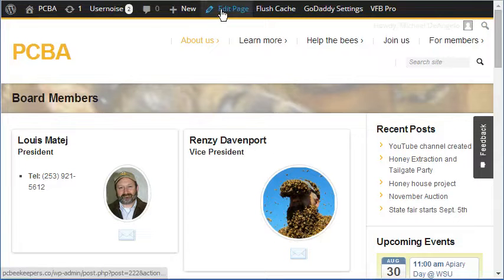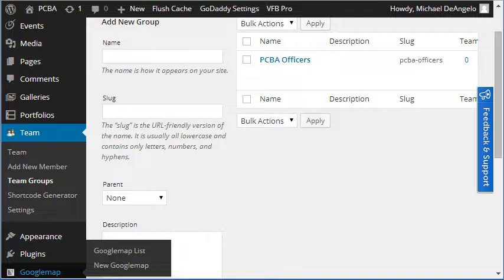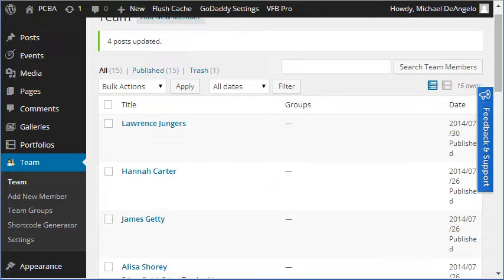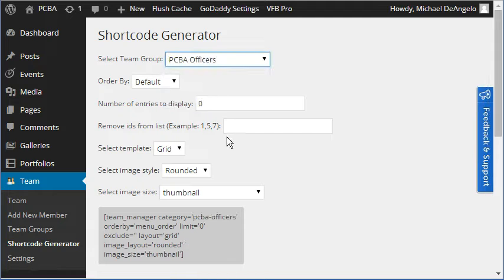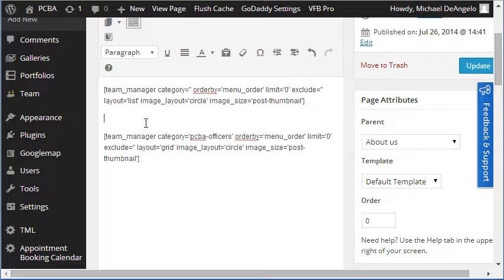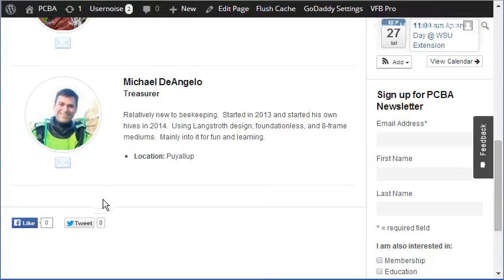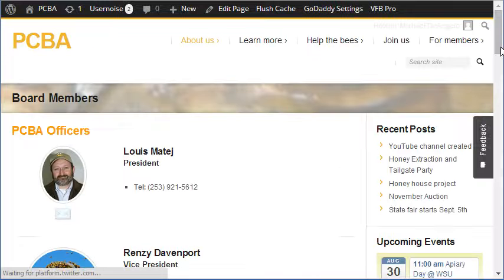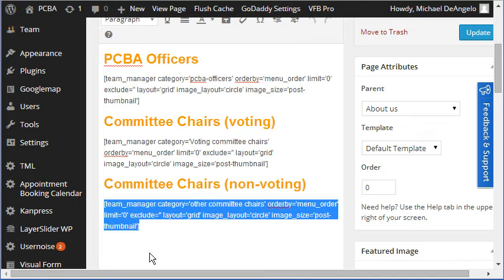PCBA: How to group members on the board member page